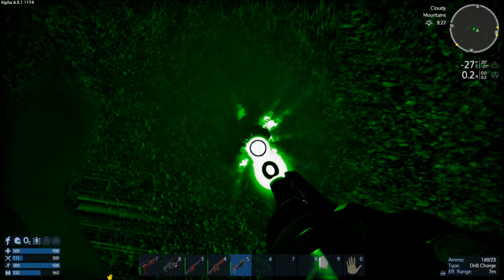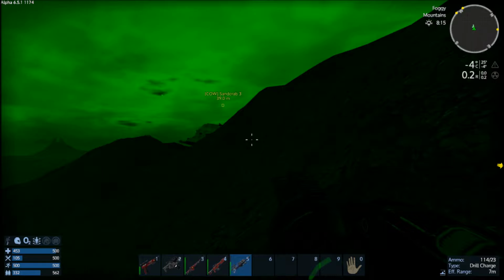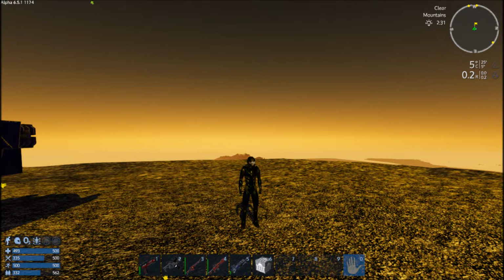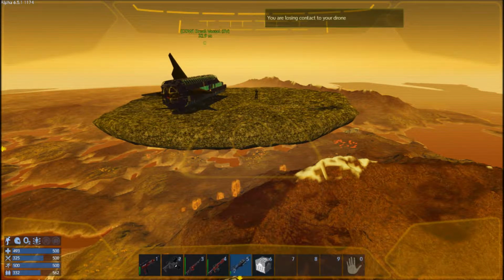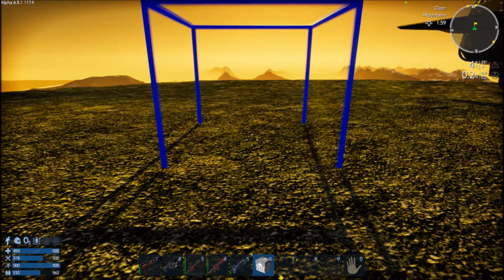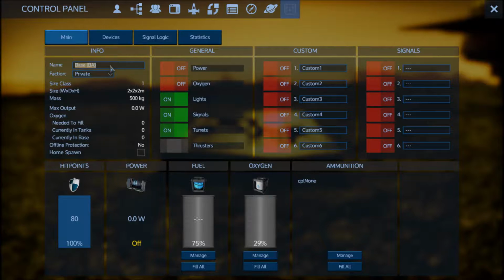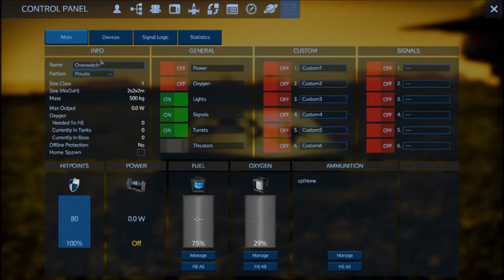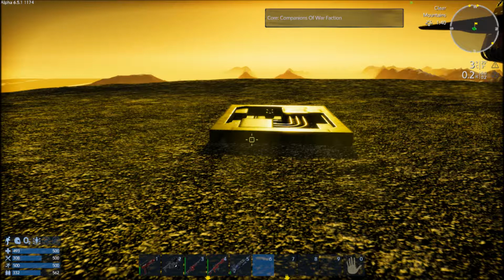E.G.S. Multiplayer Season 2 Overwatch Base build: Foundation.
Welcome to the next season of Empyrion on the Wolves Community Server.

This time around I am starting a new Faction, The Companions Of War Mercenary faction.

We are a team focused militaristic faction.

Join us!